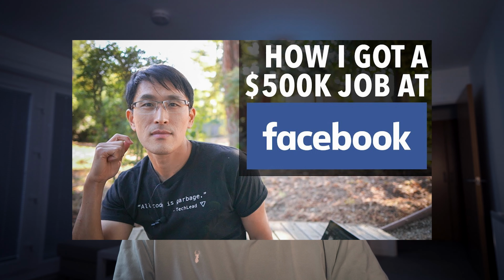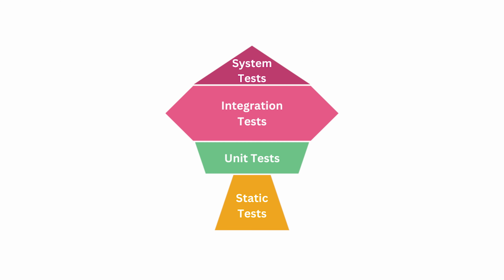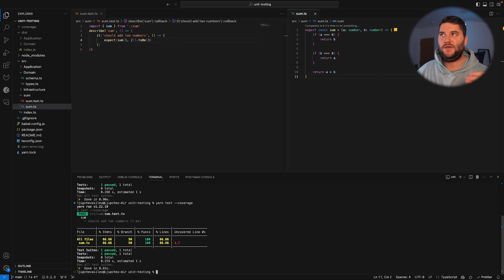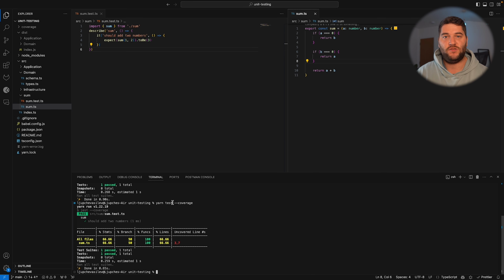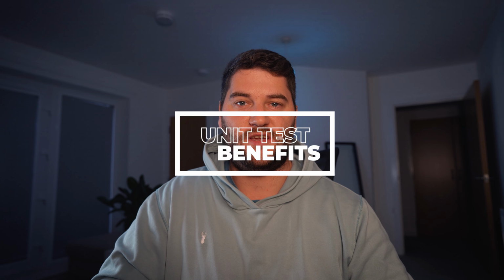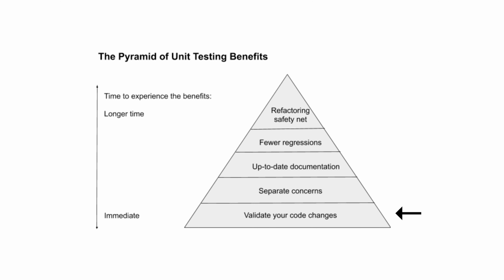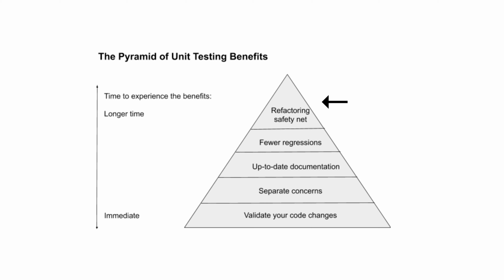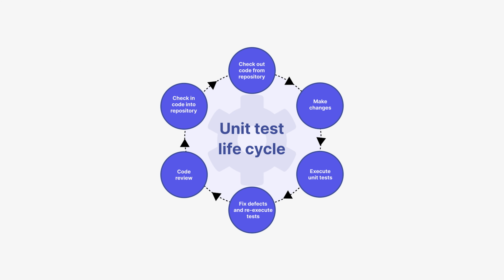How Unit Testing Will Make You a Senior Software Engineer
Hey there wanna-be devs! 🚀 Ready to level up your skills and land that dream job at Netflix or Meta? Today, we're delving into the world of unit testing – the cornerstone of software development excellence. Join us as we uncover what unit testing is, where it fits in the testing pyramid, how to adopt a black-box approach, and how to assess the quality of your tests. Let's dive in and elevate our coding game together!

📜 Chapters:
0:00 Intro
0:26 What is unit testing
0:55 Automation testing levels
1:24 Black box testing
2:06 Unit testing quality
3:29 Benefits of unit testing
5:34 When not to unit test
10:05 Outro

💡 Introduction
Get ready to supercharge your software engineering journey! We're kicking off with a deep dive into unit testing, a crucial skill for every developer aiming for the stars.

Unit testing is the process of testing individual units or components of code in isolation to ensure correct functionality. Learn the ropes as we explore examples and demonstrate how to execute tests using Jest.

🌐 Automation Testing Levels
Discover the testing pyramid and its significance in automation testing. Learn why unit tests form the foundation of this pyramid and how they play a pivotal role in ensuring code reliability and scalability.

📦 Black-box Approach
Explore the black-box testing method, where we examine an application's functionality without delving into its internal structures. Witness how this approach enhances testing efficiency and ensures comprehensive coverage.

🔍 Measuring Test Quality
Delve into the intricacies of measuring test quality, with a focus on code coverage and beyond. Learn why quality matters more than quantity and uncover tips for writing effective unit tests that truly validate your code.

🏗️ Pyramid of Unit Test Benefits
Uncover the pyramid of unit test benefits, showcasing the myriad advantages of unit testing throughout the development lifecycle. From bug prevention to codebase maintainability, unit testing offers a plethora of benefits that elevate your development process.

❌ When Not to Unit Test
Explore the nuances of when not to unit test, considering factors like type safety in TypeScript projects. Understand the arguments against unit testing and learn how to make informed decisions for your projects and team.

👩‍💻 Outro
And there you have it – a comprehensive guide to mastering unit testing!

Happy coding, and I'll catch you in the next one! 🌟🚀👨‍💻